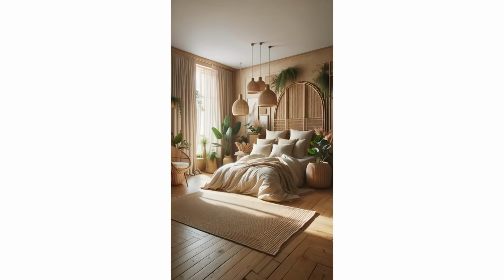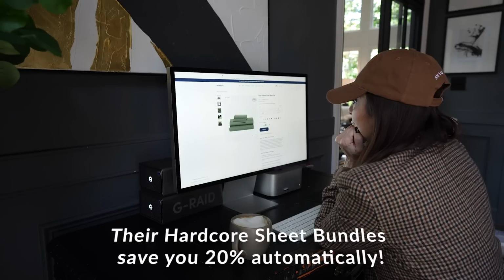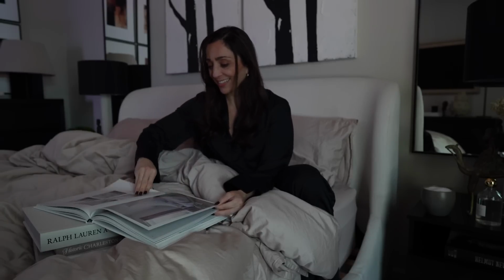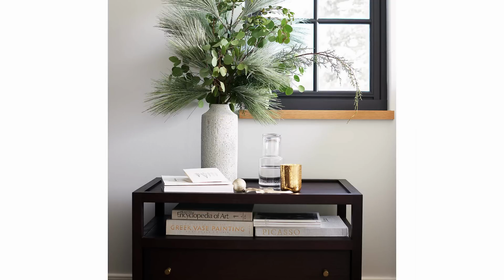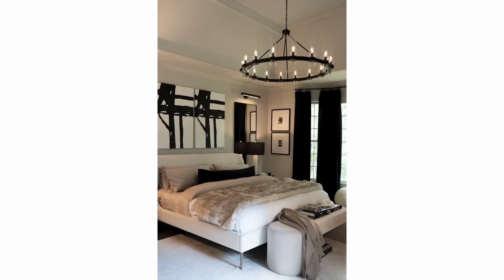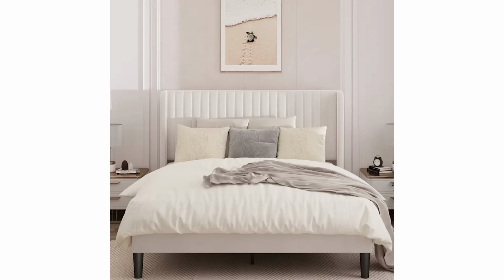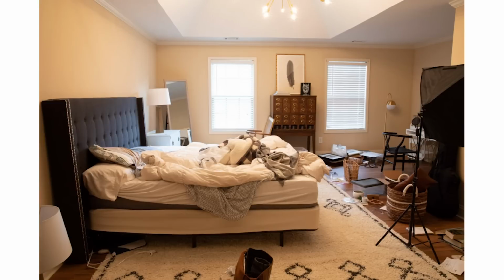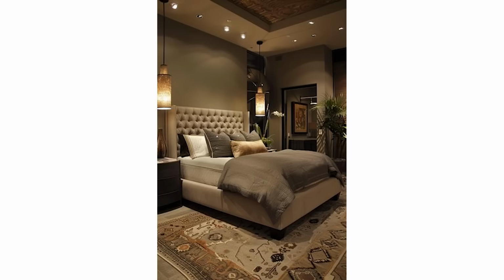Decor Mistakes you are STILL Making in your bedroom + EASY FIXES!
Amazon Mirrors
Wayfair bed
Wayfair Bed
Wayfair Bed
Wayfair Bed

0:00 Introduction
1:00 Using small plants
2:29 Not investing in good bedding
5:51 Hanging family photos above the bed
9:25 Not decorating with mirrors
12:45 Using passed down furniture
17:01 Over cluttering or leaving empty